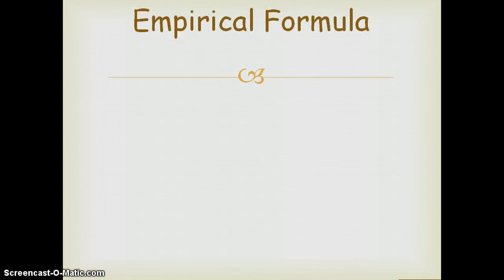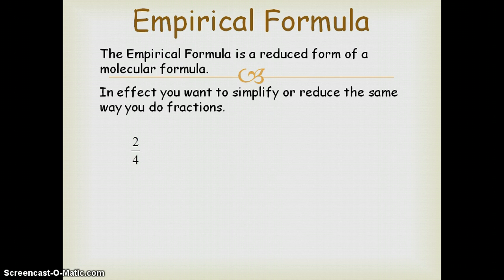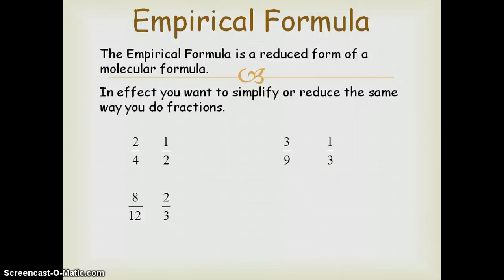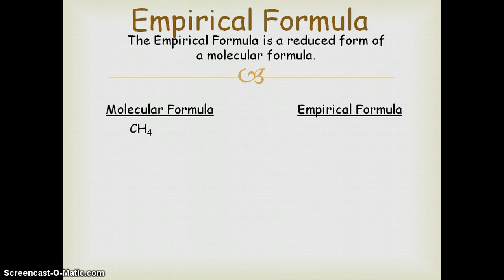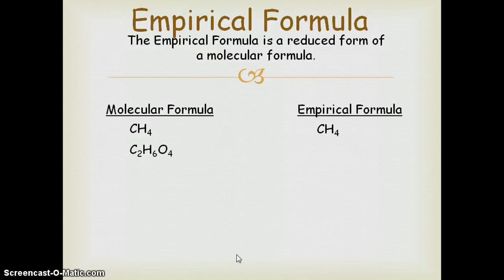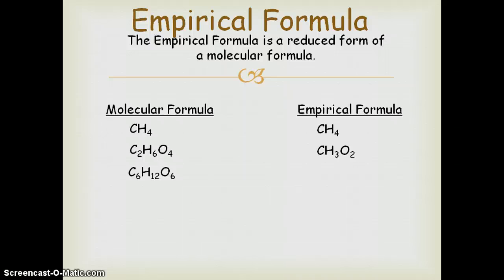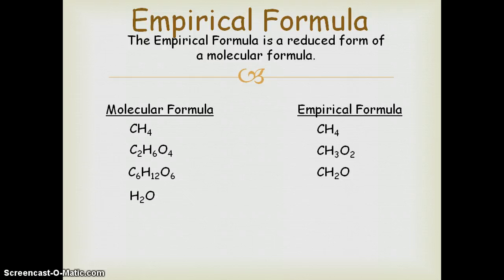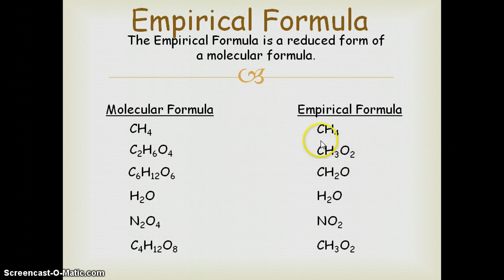The Mole Vodcast 6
The Mole Vodcast 6 - Empirical Formulas